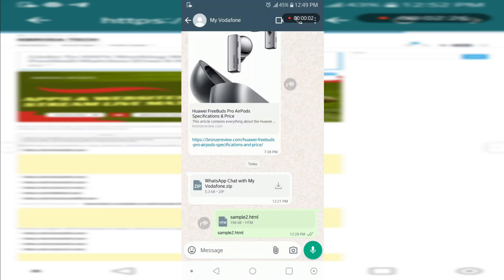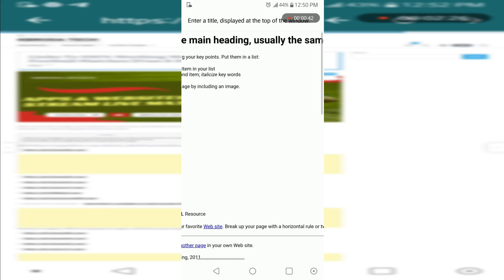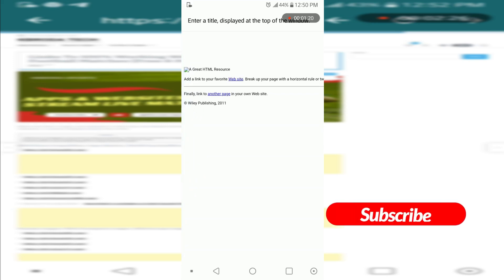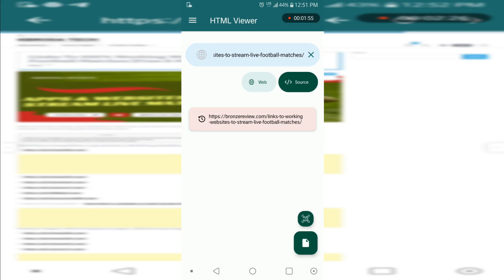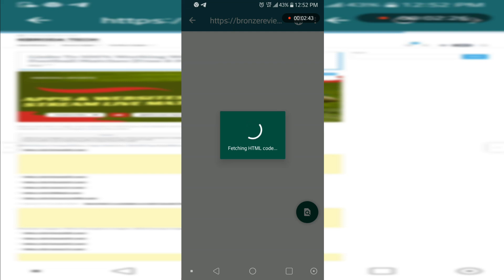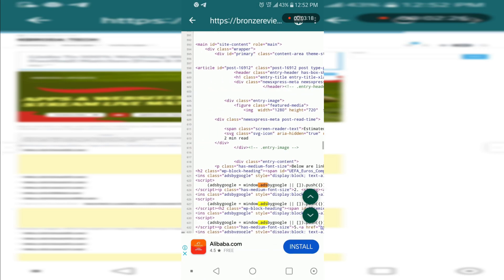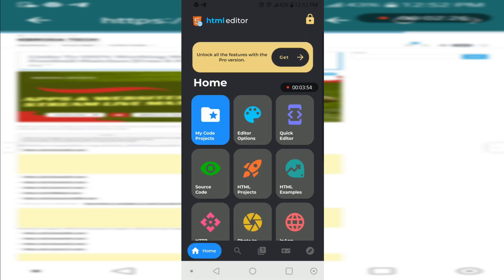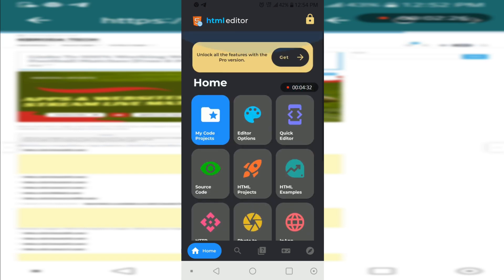How To Open and Edit HTML Files Pages on Mobile Phone ((Android and iPhone)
This video will show you how to view HTML files on your mobile phone, How to video the HTML source code of webpages on your mobile phone, and how to create or edit HTML codes or files on your mobile phone.

In the video, we mentioned some HTML Apps that you can use to perform the above-mentioned actions.